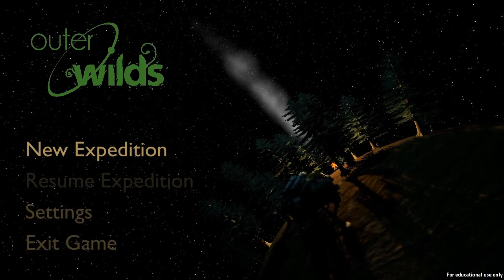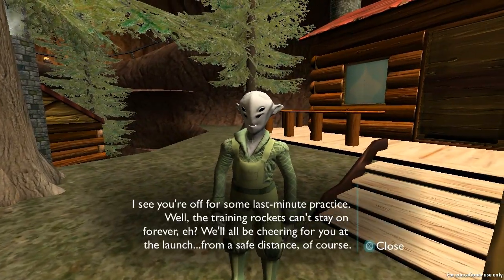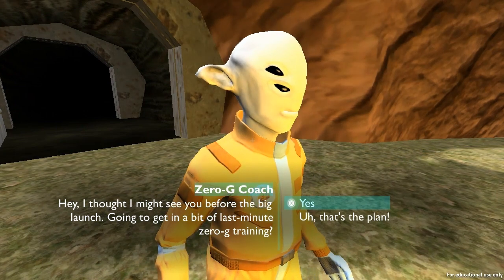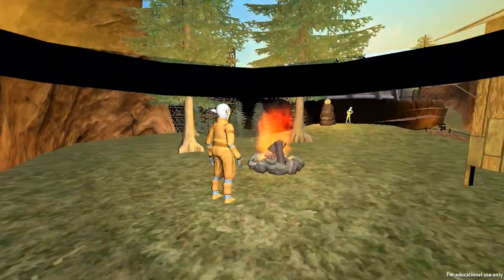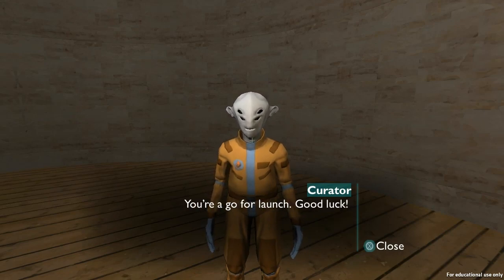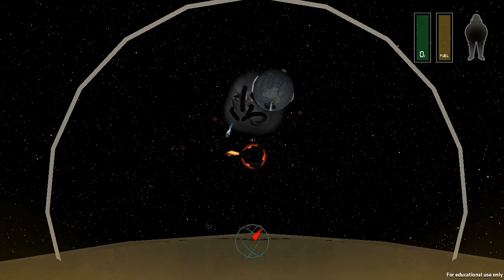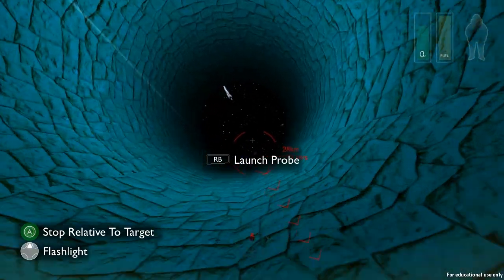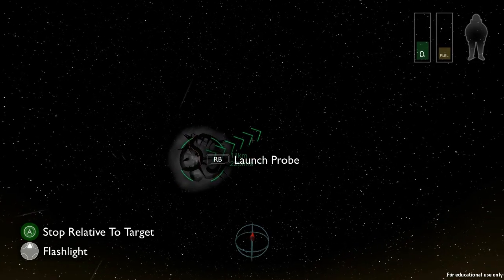Indie Impressions - Outer Wilds (Preview Build)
Today we're going to have a look at a game called Outer Wilds by Alex Beachum. We'll toast some marshmallows with the locals, learn to fly a spaceship and eventually make our way to other worlds and explore space.